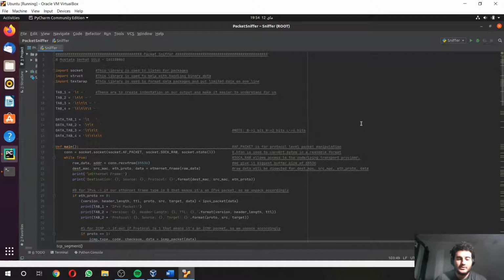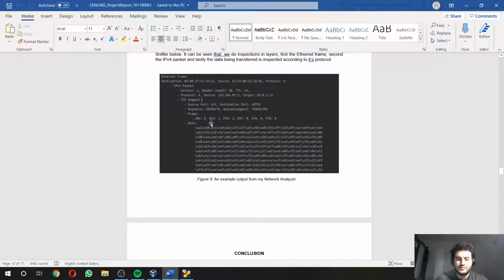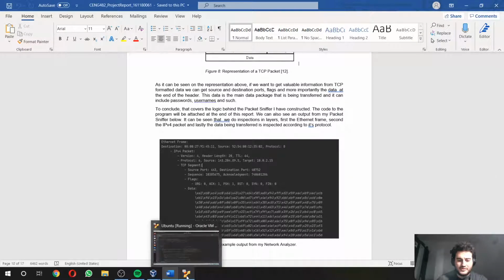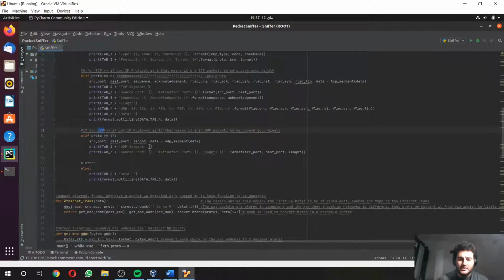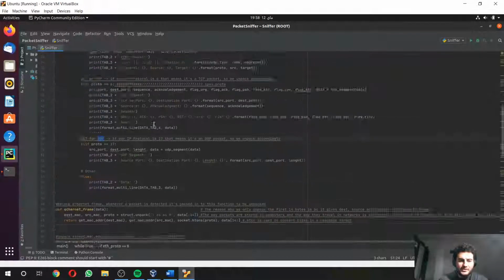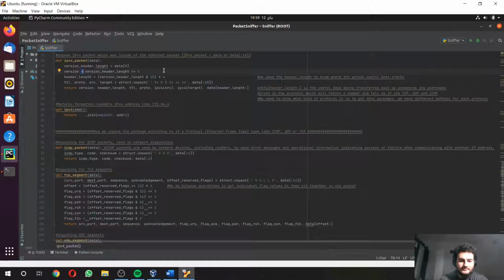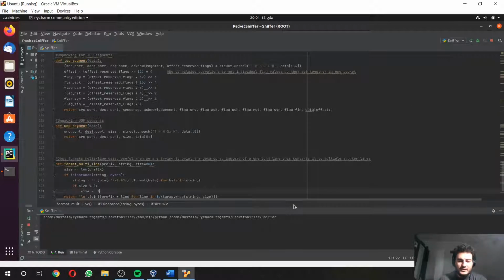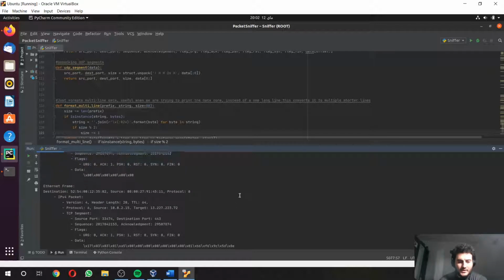Basic Network Analyzer (Packet Sniffer)